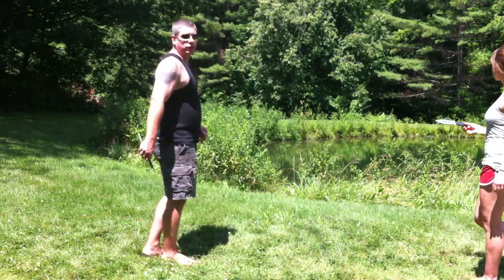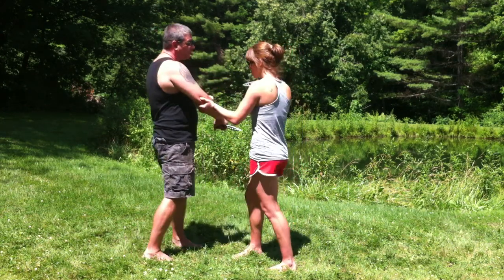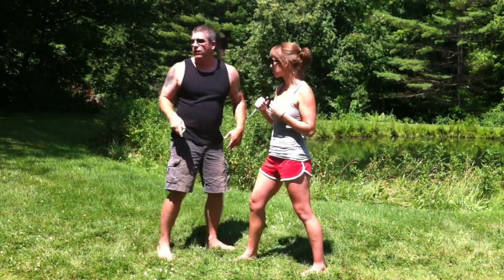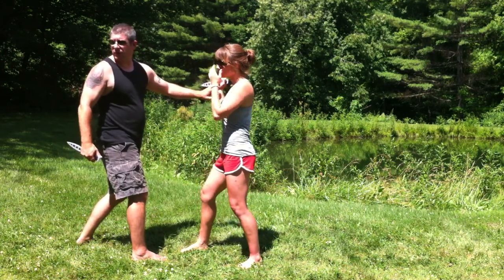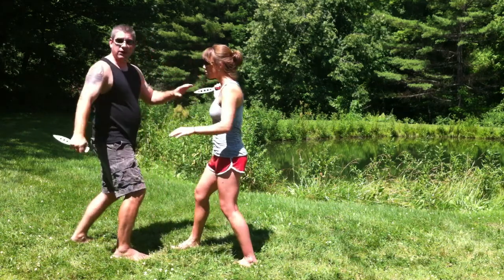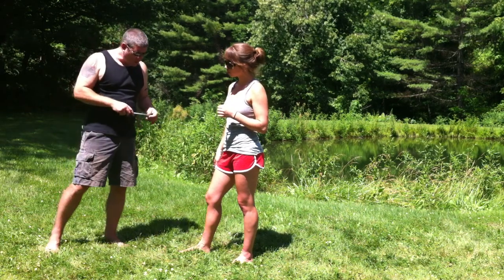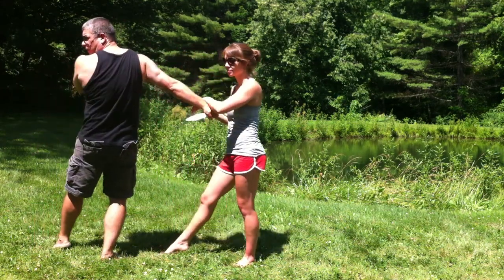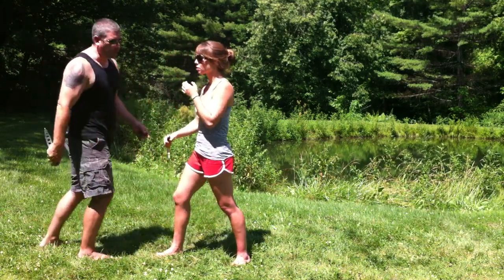Reverse Grip Knife: Intermediate Crossing Defang to All Drills